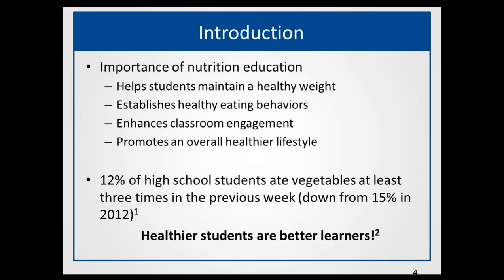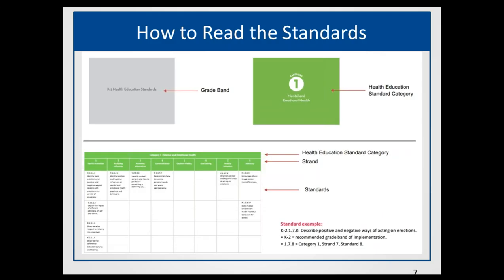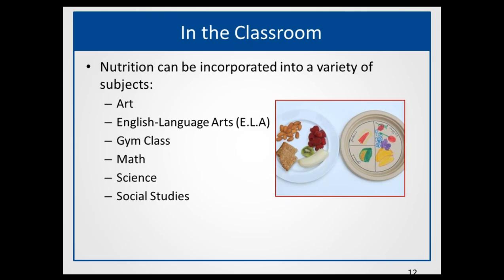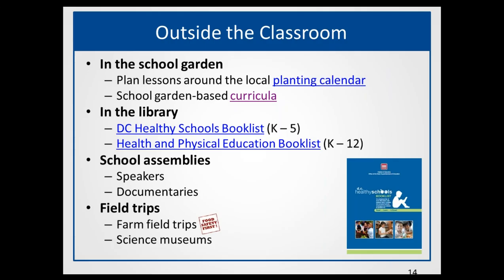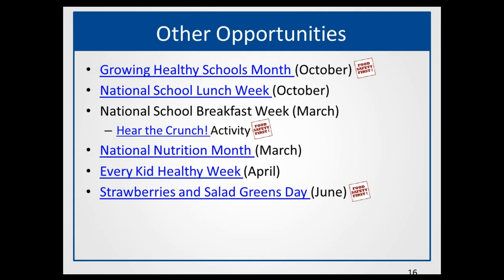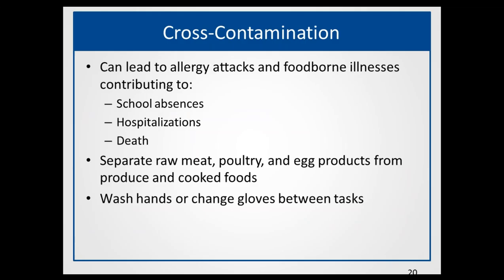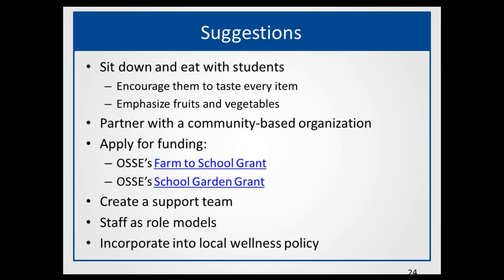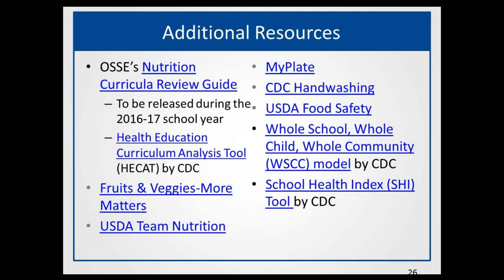Nutrition Education in Schools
This webinar will describe the importance of nutrition education and provide you with ideas on how nutrition education can be incorporated throughout the school day safely and efficiently.